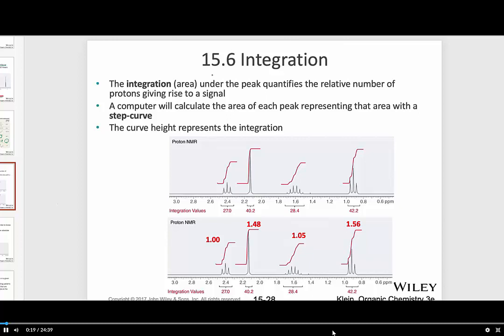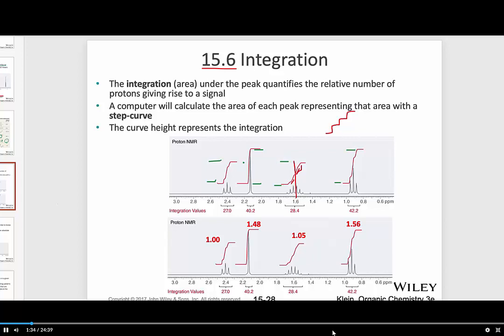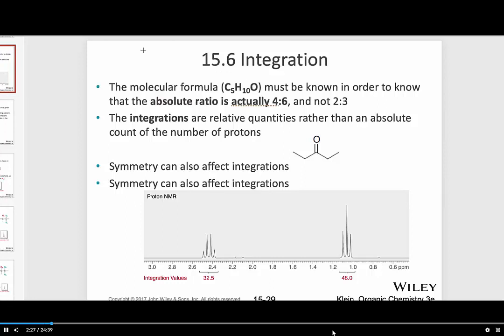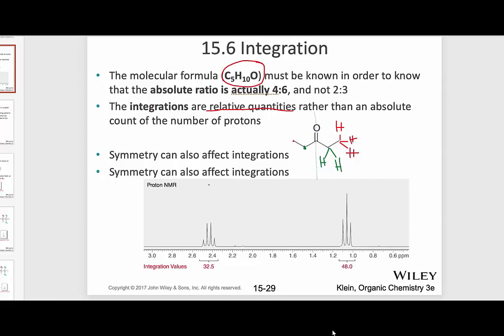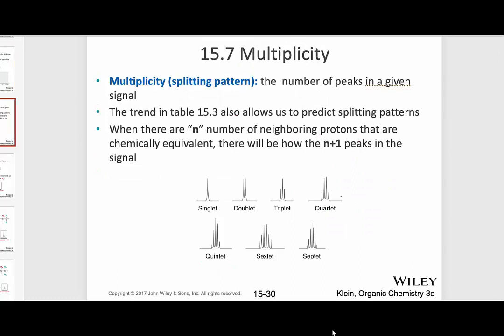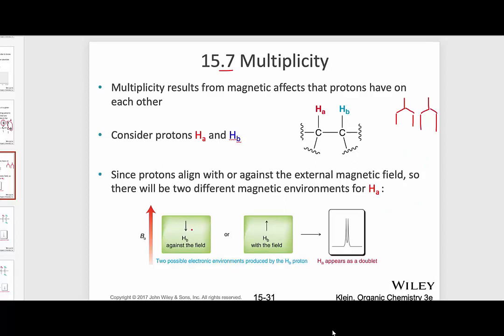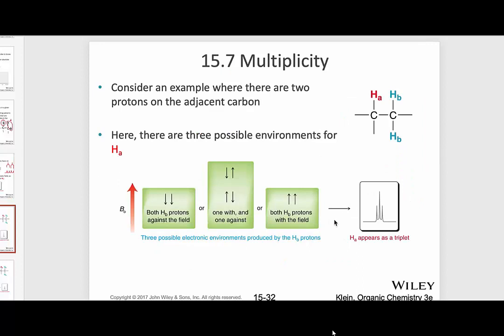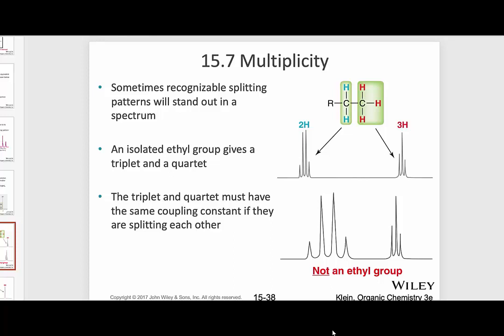Chapter 15 NMR Lesson 2 KLEIN